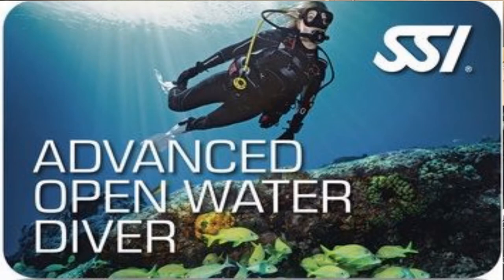Advanced Diver Intro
SSI Advanced Open Water Diver is the next recognition rating on the path to becoming an SSI Master Diver, and includes four SSI Specialty program Digital Kits. After completing the four SSI Specialty programs that interest you, as well as 24 logged dives, you will automatically receive the SSI Advanced Open Water Diver recognition rating, along with your SSI Specialty program certifications.